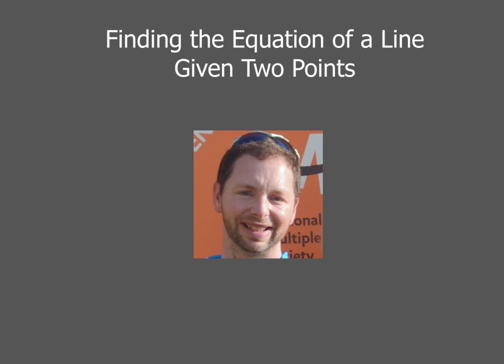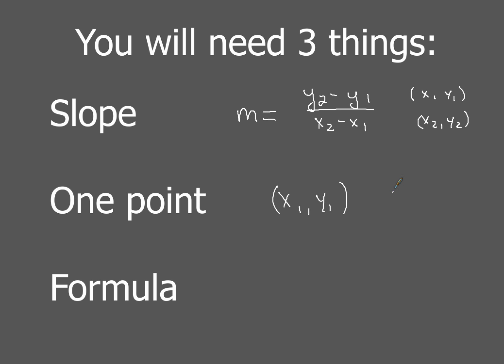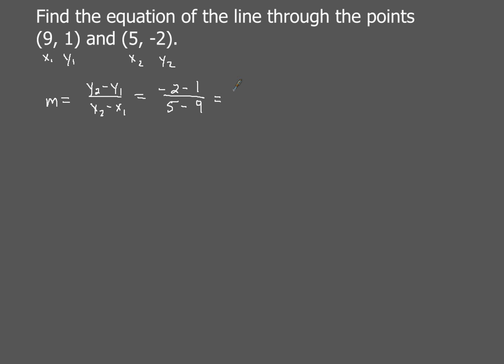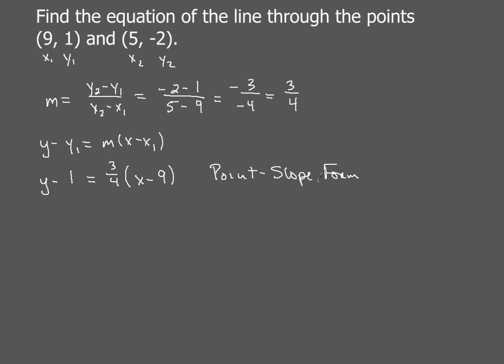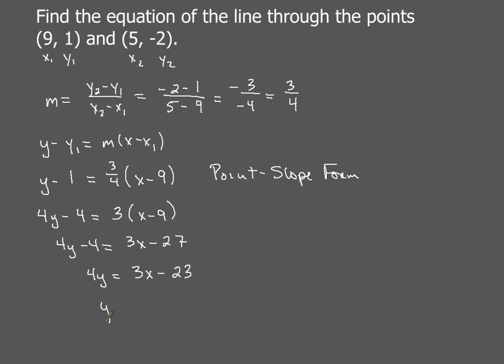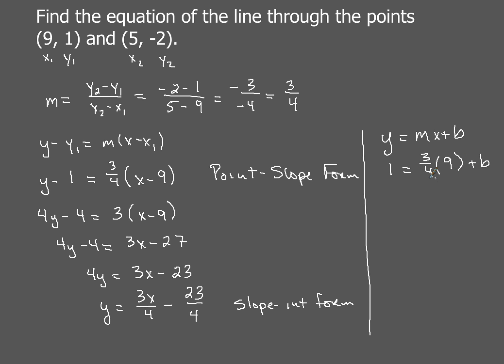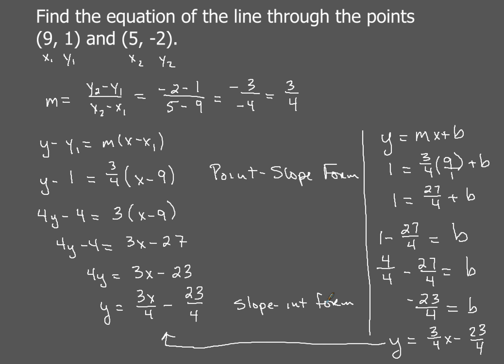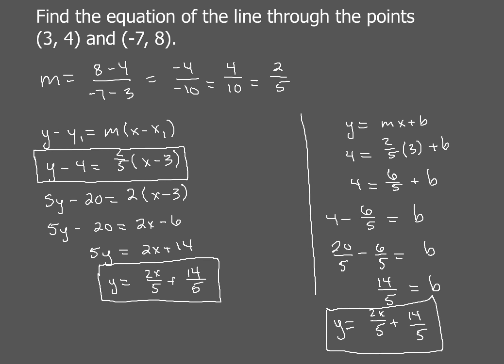Finding Equation of a Line Given Two Points